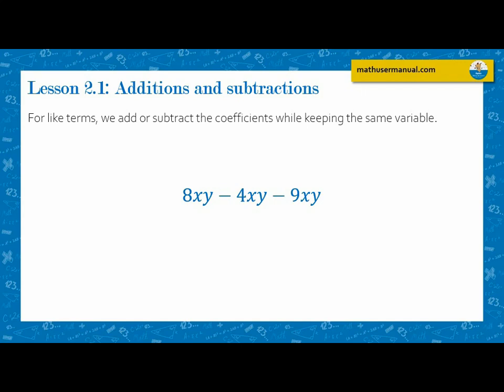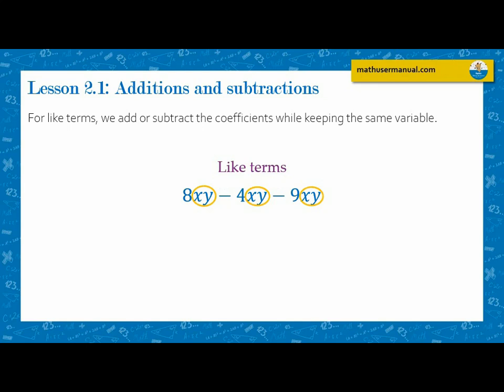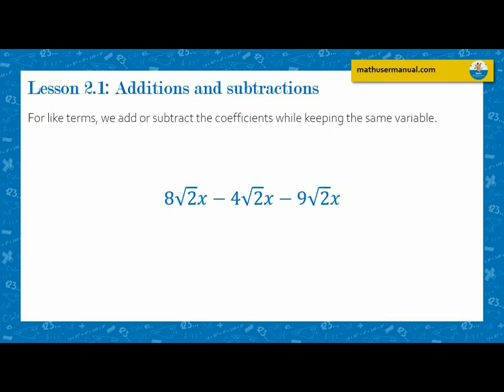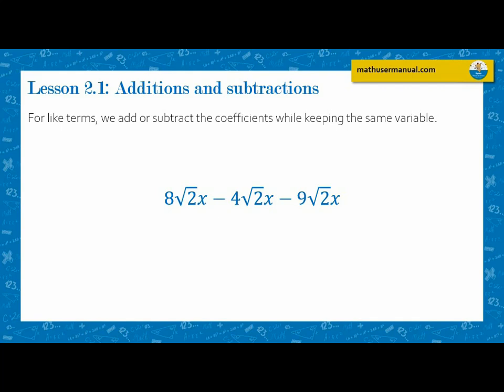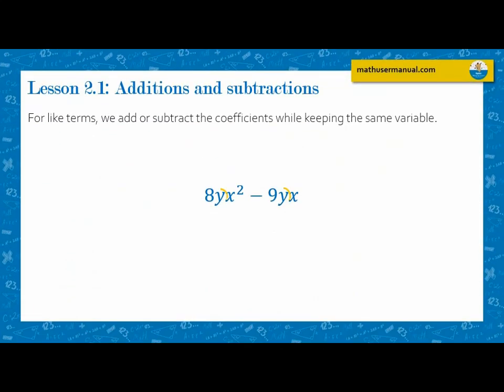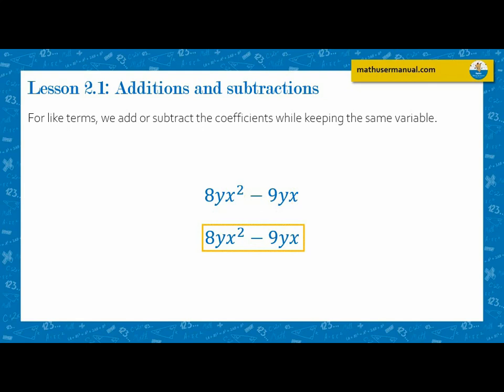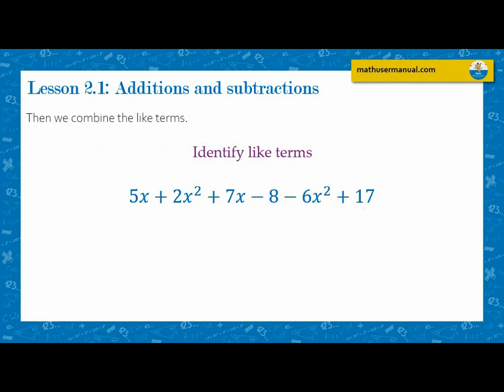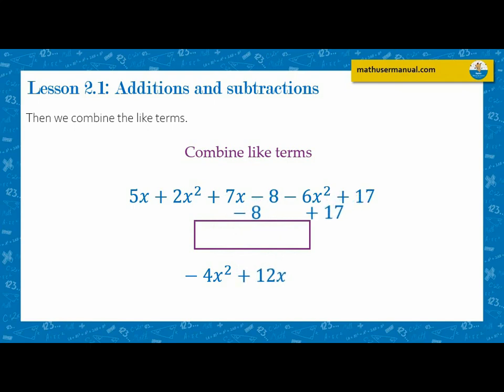Lesson 2.1: Additions and subtractions with variables Part II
Unit 2 Lesson 1 Part II
Additions and subtractions with variables part II

00:00 Two or more variables
01:30 Radicals and variables
02:52 Not like terms
03:49 Combining like terms